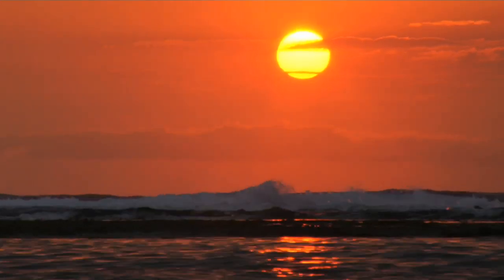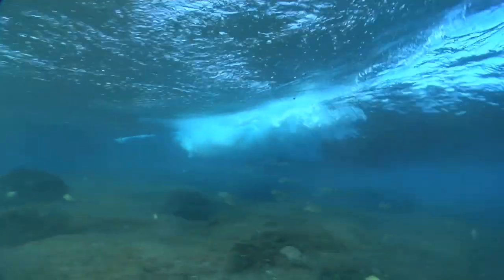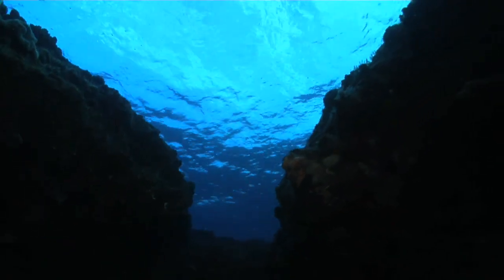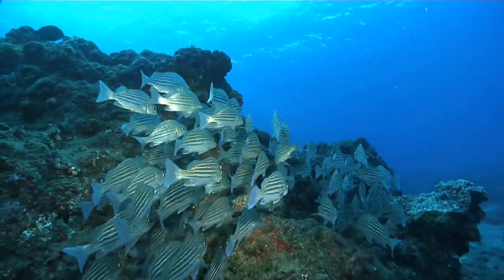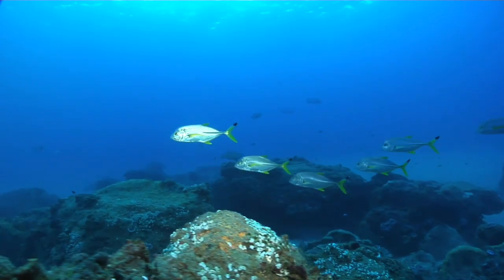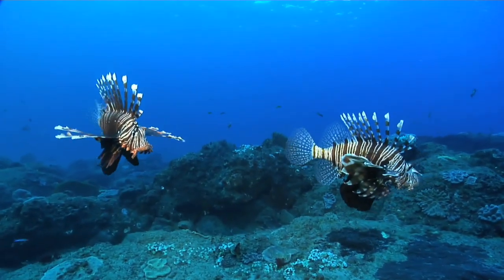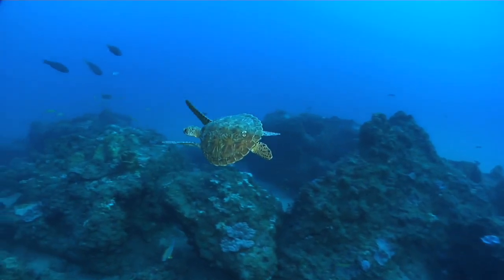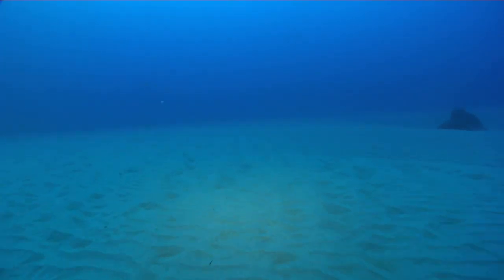Lionfish & endangered turtle on coral reef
The Earth-Touch crew dives down to explore a beautiful coral-reef environment in this HD video. Check out the devil firefish 01:44 (also known as the invasive lionfish in some parts of the world). There's also a brief encounter with one of the earth's endangered turtles: the loggerhead turtle (02:13).